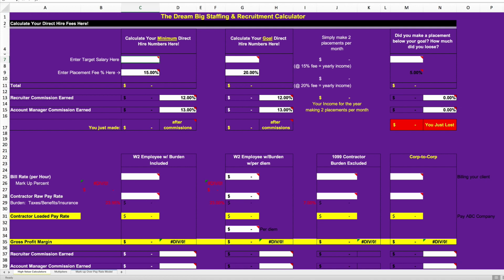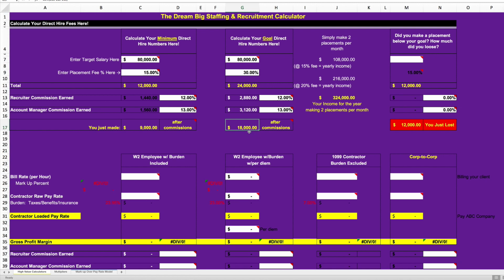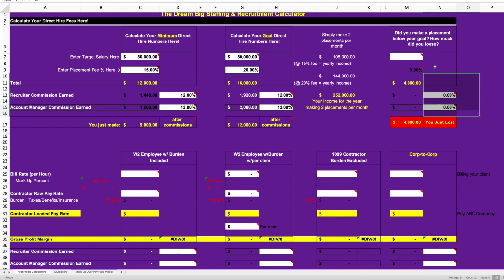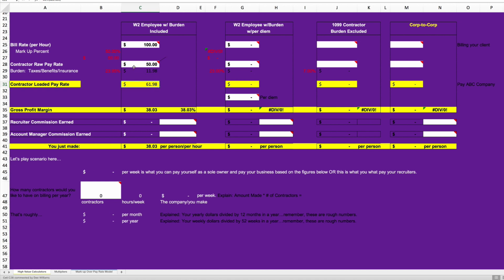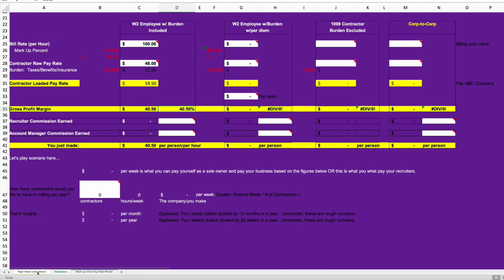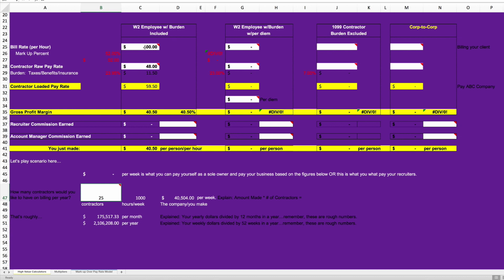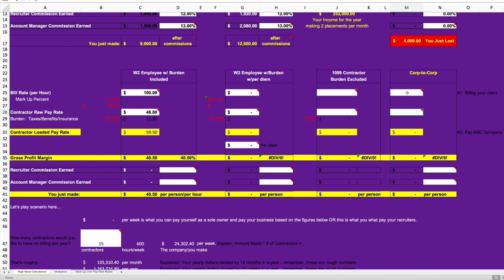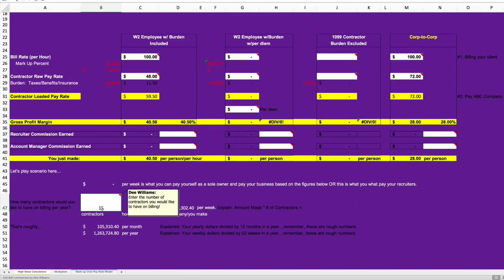How Recruitment Agencies Make Money: How To Calculate Your Staffing Agency Income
Don't forget to add the contracts and forms to your cart which is currently on sale AND!

Listen Staffingpreneur, I want you to download this free guide right now: Recruitment & Staffing As A Business: Is This Business Right For Me This guide will give you the real deal on starting and growing your niche’ recruitment and staffing business. I made it special for you with love.

Also, Click Here to Take a Free Quiz to find out if Starting a Recruitment and Staffing Business is right for you

Finally, don’t be late to the party! Join the #1 Facebook community of amazing Staffingpreneurs for Recruitment & Staffing Startups 👈👈👈👈👈👈👈👈👈👈 This is our Public Group, but you’ll really like it. We share up to date startup advice to help you navigate this sometimes tricky space.

➜ Don't forget to grab a copy of one of my books on Amazon

★ ★ Let's Get FIRED UP about Niche' Recruitment & Staffing: ★ ★

If you're new to my channel 😘, my name is Dee Williams and I'm a Recruitment & Staffing Consultant and Coach who works with many companies assisting with the growth and learning of their recruitment and staffing function.  Find out more or get in touch

I also work with professional entrepreneurs looking to start, setup, run, and scale their niche' recruitment and staffing business. Find out more or get in touch

Finally, to simply find out more about me or to get in touch with me